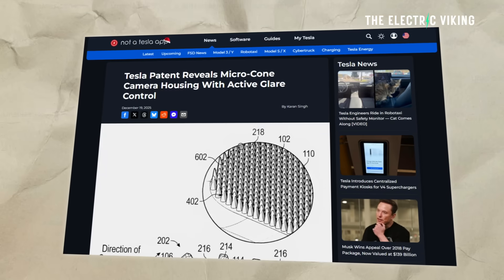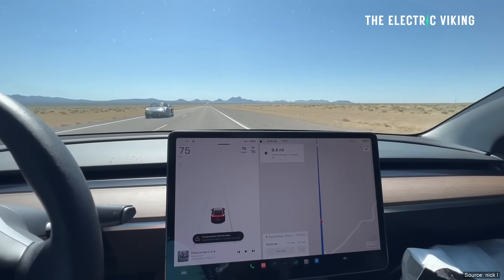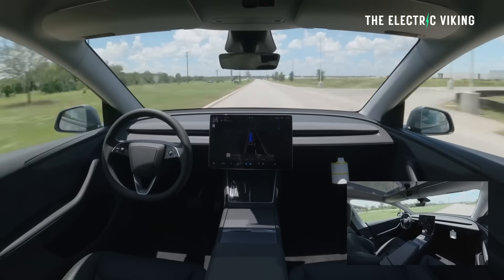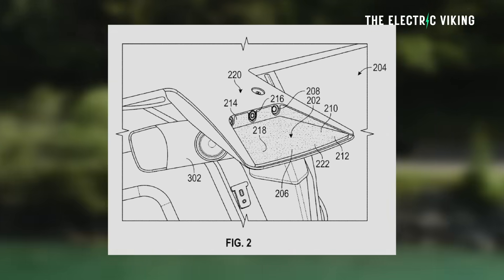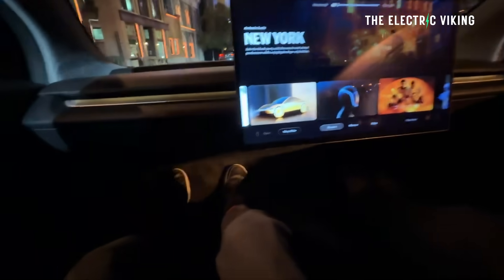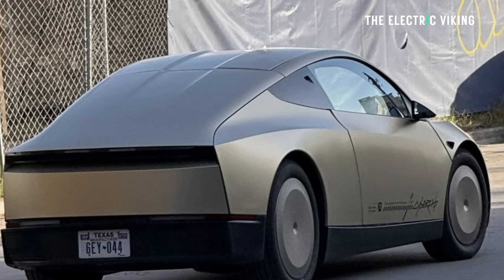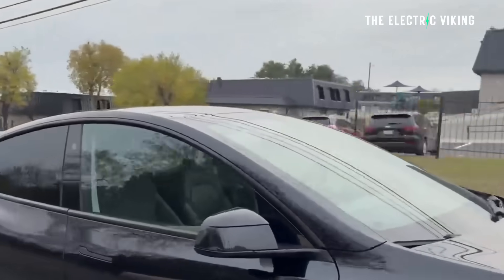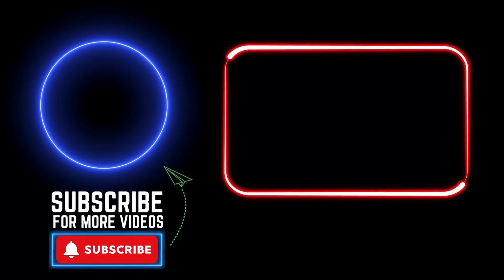LIGHT-SWALLOWING TECH! Does Tesla’s Micro-Cone Patent Solve FSD?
Tesla’s newly revealed micro-cone camera patent targets one of FSD’s biggest weaknesses—glare—by scattering and absorbing stray light before it reaches the sensor. While it won’t “solve” Full Self-Driving on its own, this light-swallowing tech could quietly improve vision reliability, data quality, and AI confidence at scale.